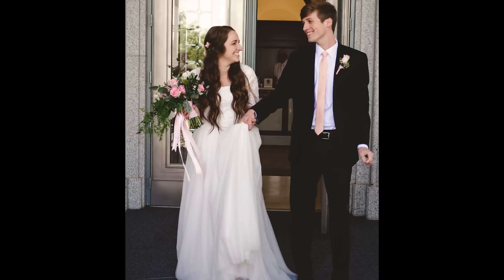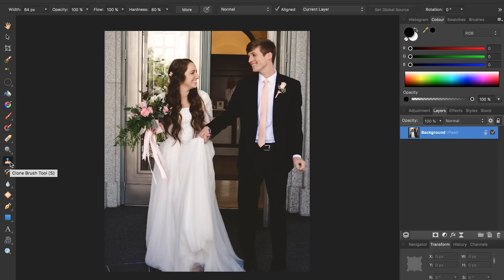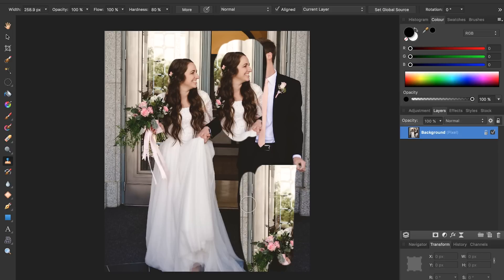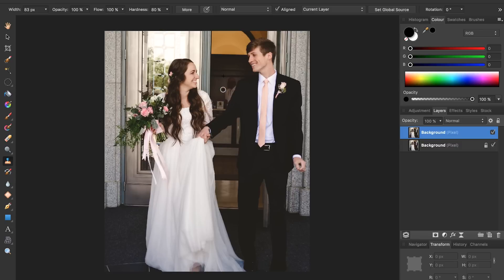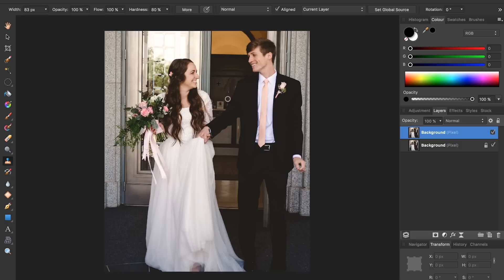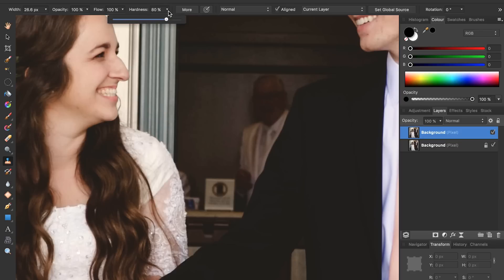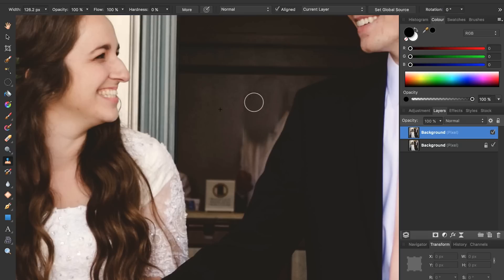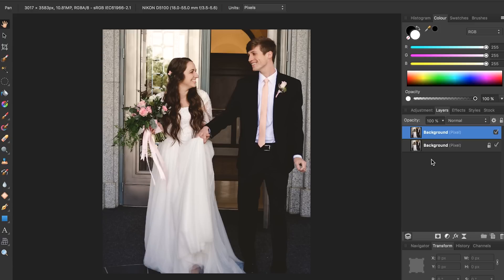Affinity Photo - Remove Unwanted People/Objects from the Background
In this Affinity Photo tutorial, we learn how to remove unwanted people and objects from the background.

The technique learned in this video is fairly simple, but can be tedious to implement. Fortunately, it doesn't take too much brain power. Once you watch this video, you will be able to easily remove people and objects from just about any photo.